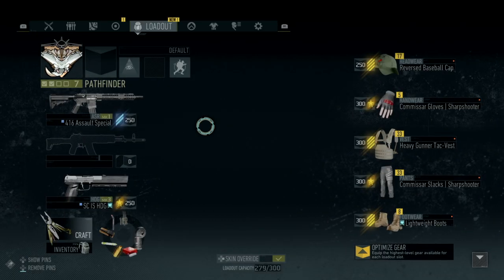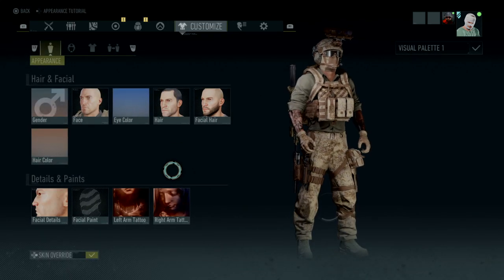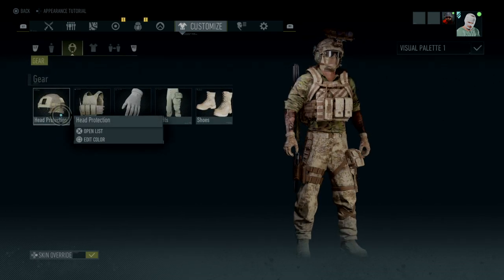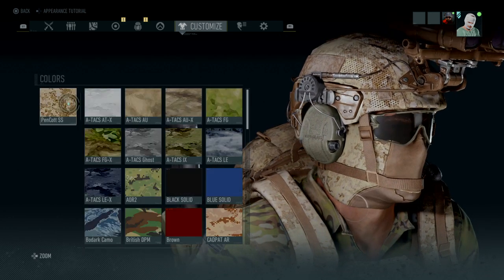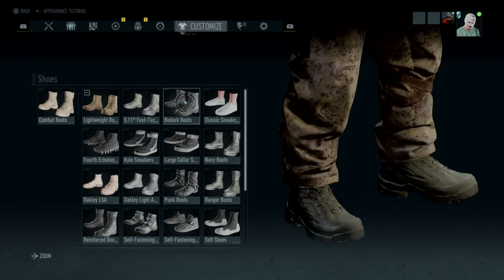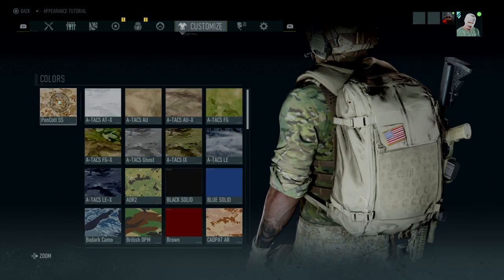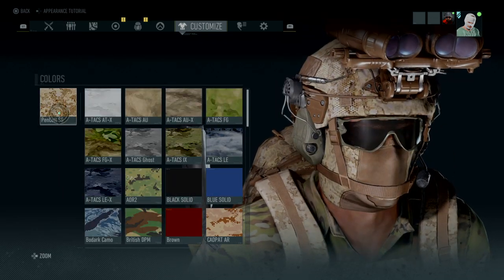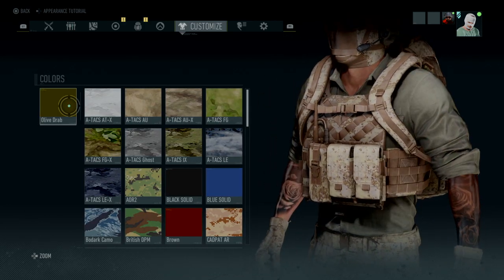Custom Rolled Up Sleeves Outfit Guide | Ghost Recon Breakpoint